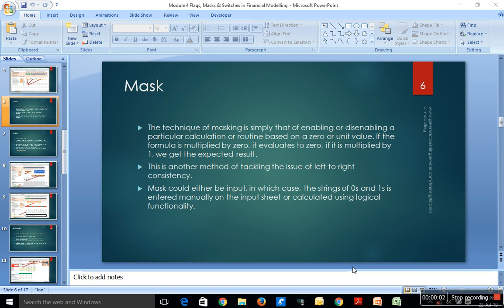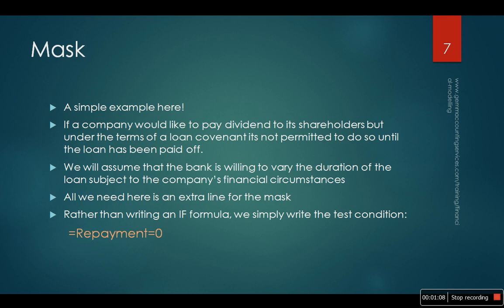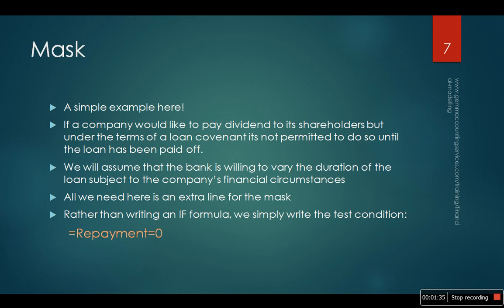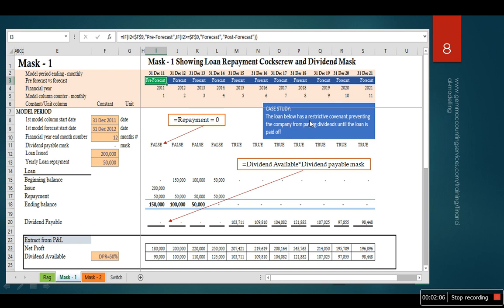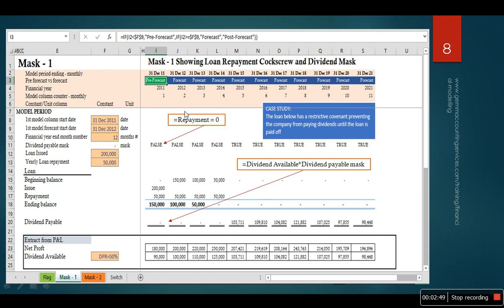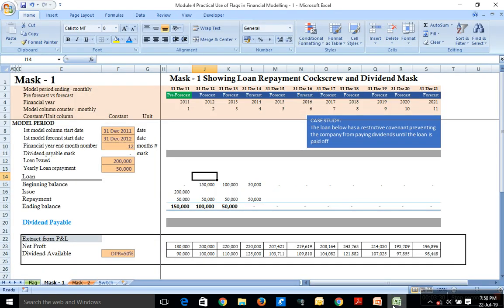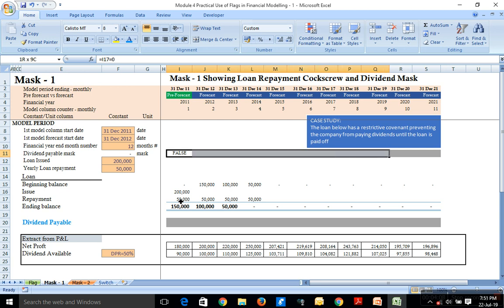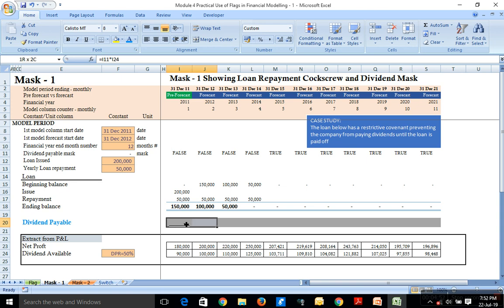Use of MASK in Financial Modelling Part 1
While flags are time-based Masks are event-based. It is a technique of enabling or disabling an event with the use of 1s and 0s or better still True and False.